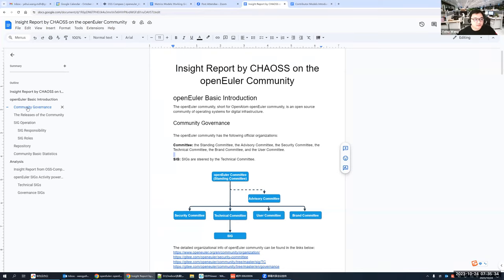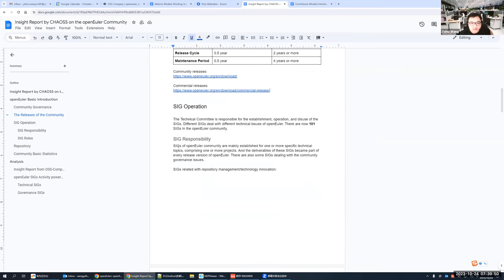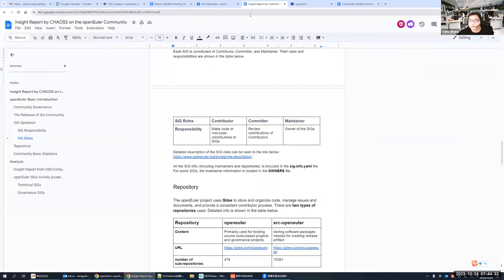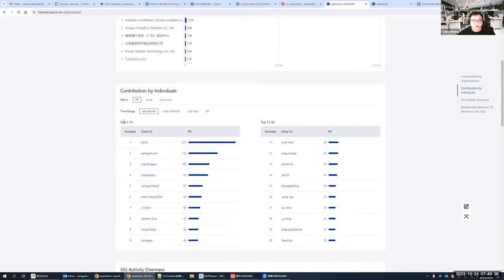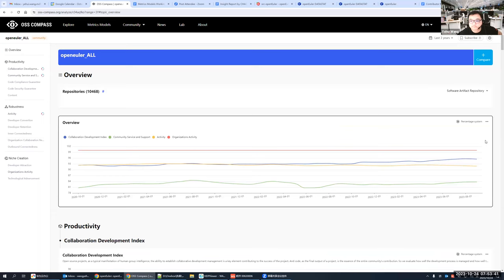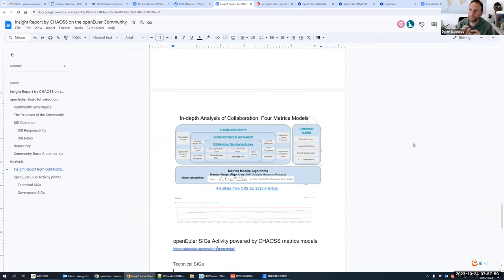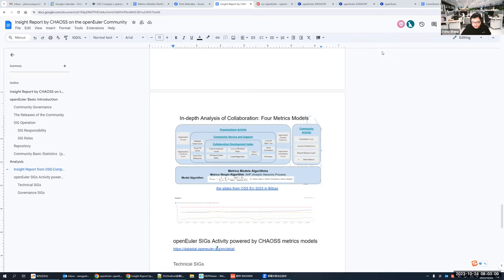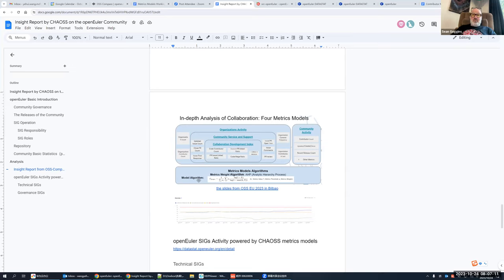CHAOSS Metrics Models Working Group, October 24, 2023